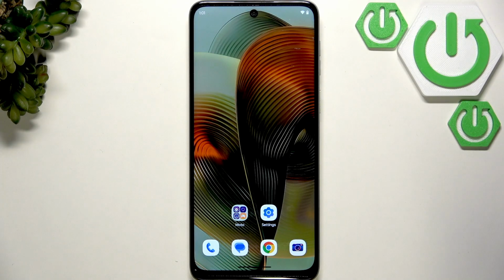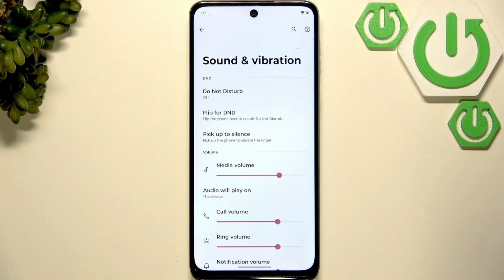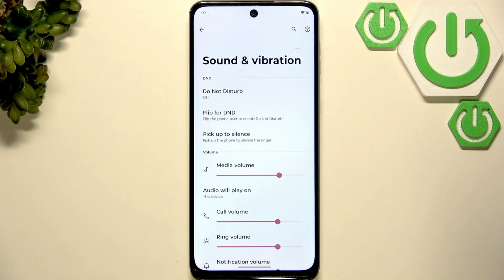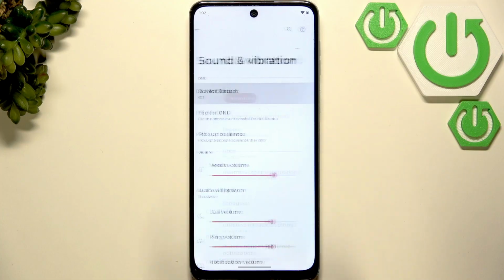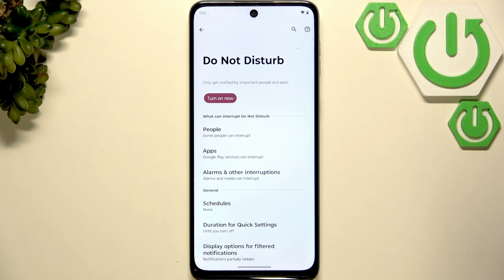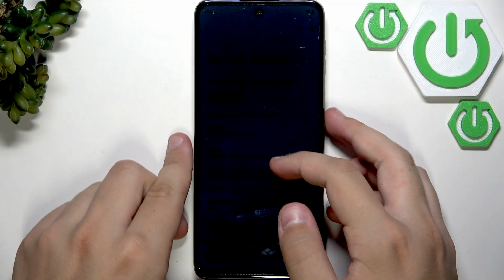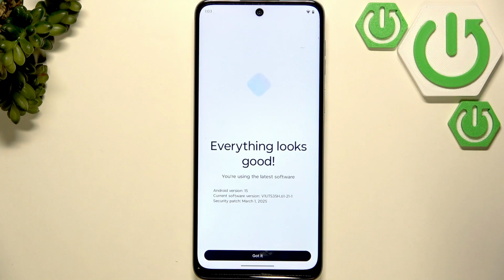MOTOROLA Moto G55 – How to Fix Low Volume Problem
Are you experiencing low volume issues on your MOTOROLA Moto G55? In this video, we show you simple and effective ways to fix the low sound problem on your Moto G55 smartphone. Learn how to adjust media and call volume settings, disable Do Not Disturb mode, clean your speaker and headphone port, and update your software to resolve audio glitches. These easy steps will help you get your sound back to normal, whether you’re having trouble with calls, music, or notifications. Follow along to make sure your MOTOROLA Moto G55 delivers clear and loud audio again.

How to fix low volume on MOTOROLA Moto G55?
How to increase sound on MOTOROLA Moto G55 smartphone?
How to clean speaker and update software on MOTOROLA Moto G55?

0:00 Introduction
0:05 Adjusting media and call volume settings
0:28 Disabling Do Not Disturb mode
0:48 Cleaning speaker and headphone port
1:20 Updating software for audio fixes
2:00 Final tips and summary